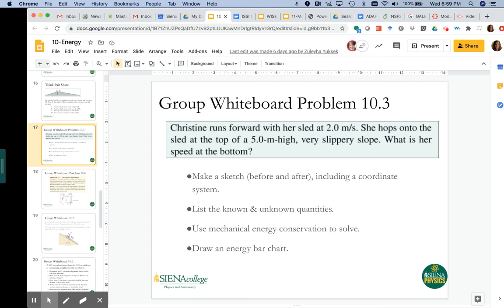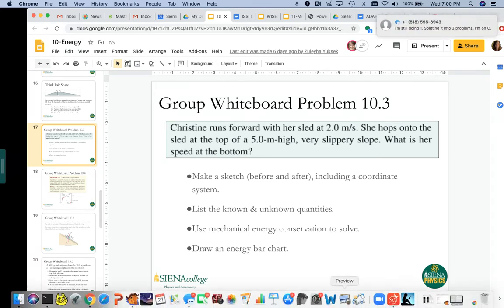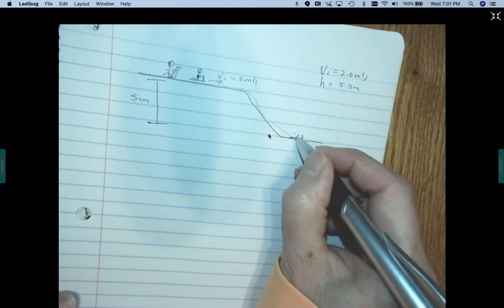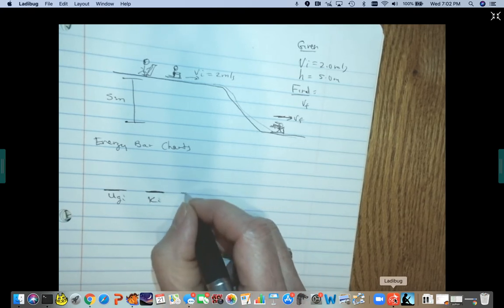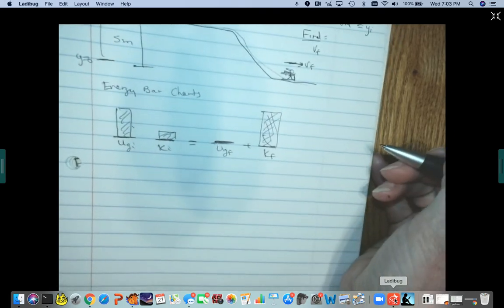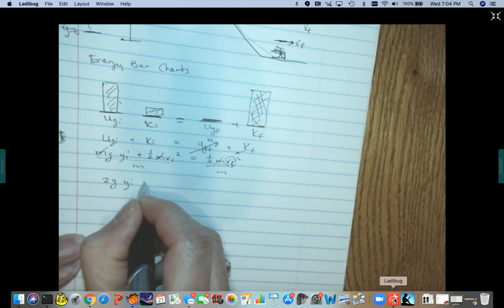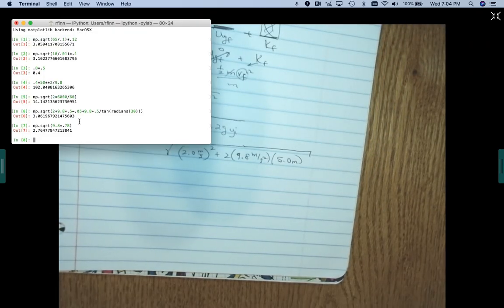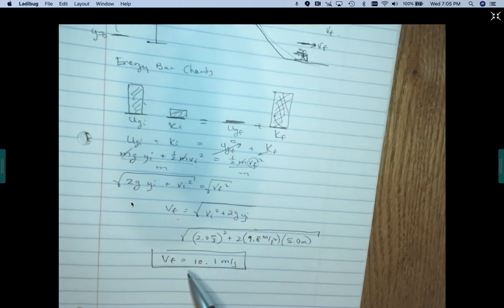General Physics: sled going down hill